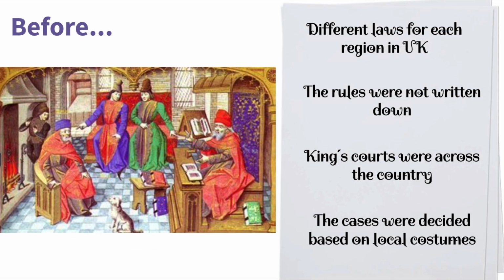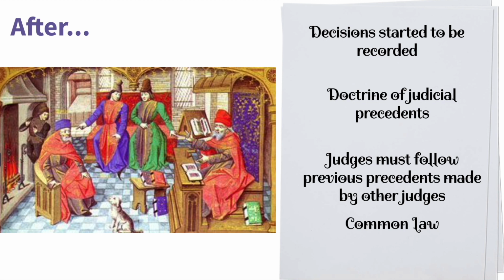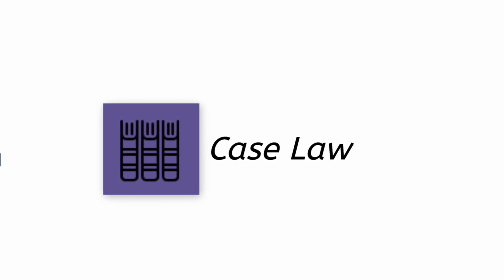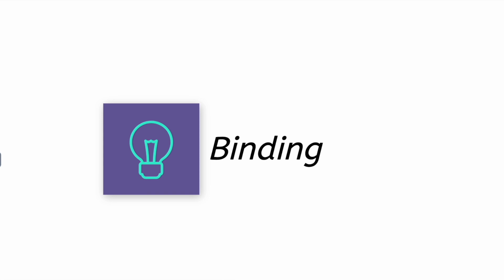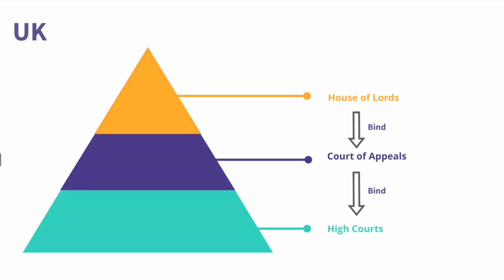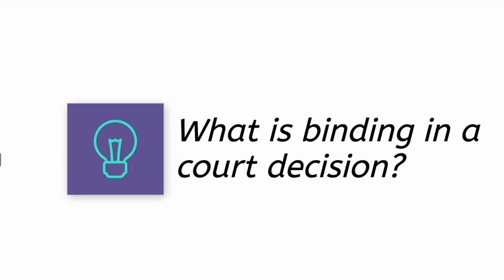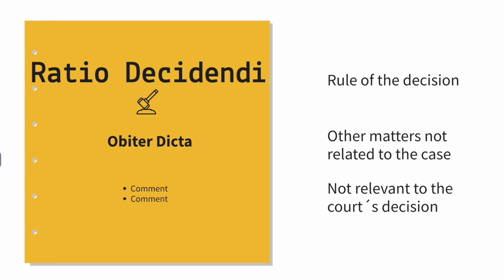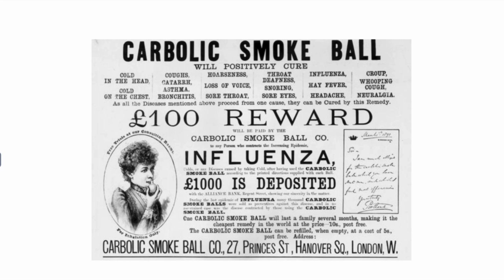New Legal English - Common Law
In this series of videos we will cover how Common Law was born and how it evolved into Case Law made by judicial precedents:
0:00 Common Law
1:00 Origin
2:16 Case Law
3:00 Precedent
3:54 UK Courts
5:12 What is binding in a court decision?